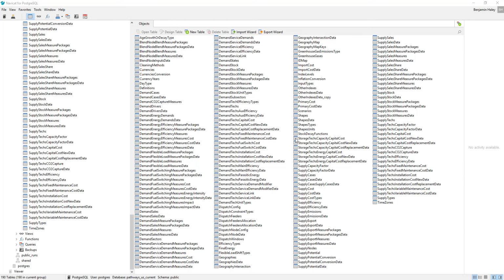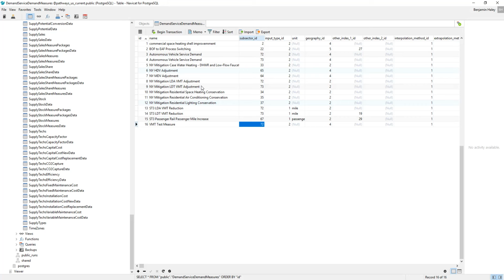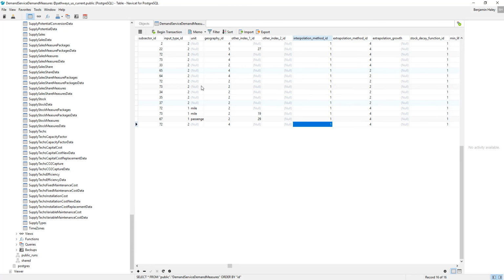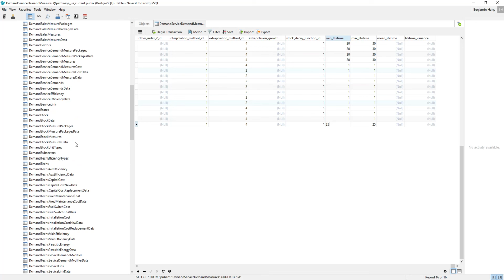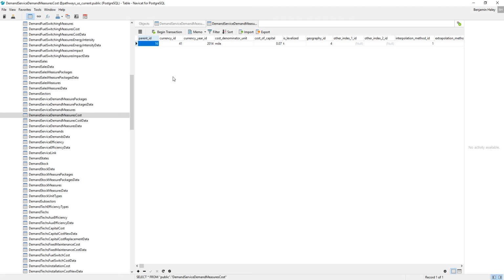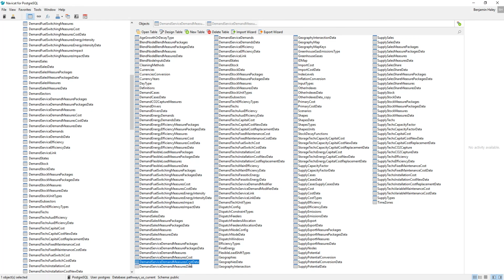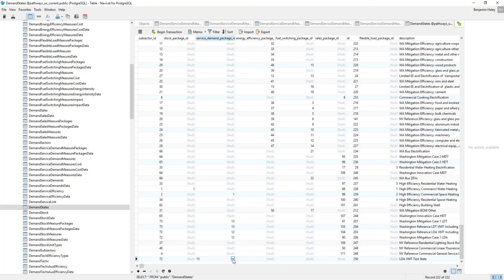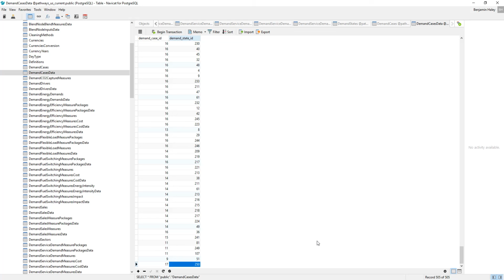Add Service Demand Measure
Adding a service demand measure to EnergyPATHWAYS